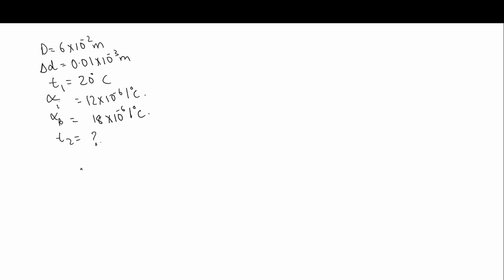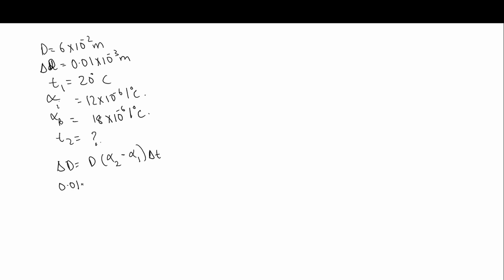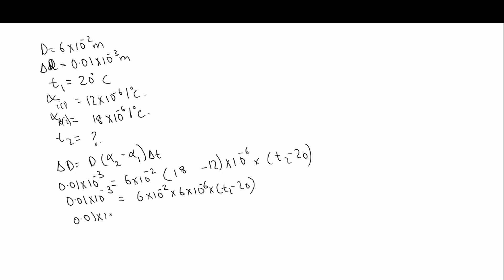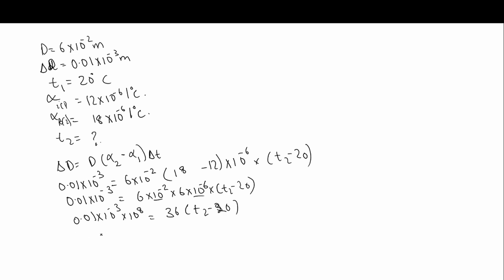An iron ball of diameter 6cm and is 0.01mm too large to pass through a hole in a brass plate when th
An iron ball of diameter 6cm and is 0.01mm too large to pass through a hole in a brass plate when the ball and the plate are at a temperature of 20°C. The temperature at which (both for ball and plate) the ball just pass through the hole is (αiron= 12×10^-6/°C and αbrass= 18×10^-6/°C)
1) 68°C  2) 48°C  3) 28°C  4) 40°C